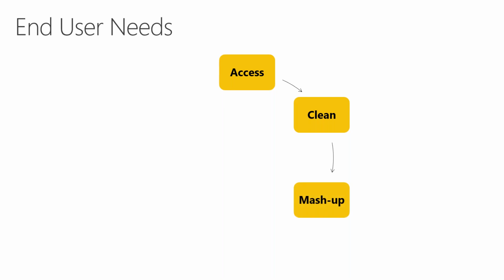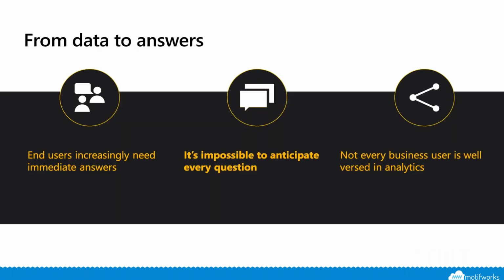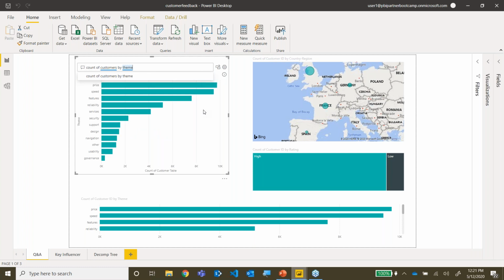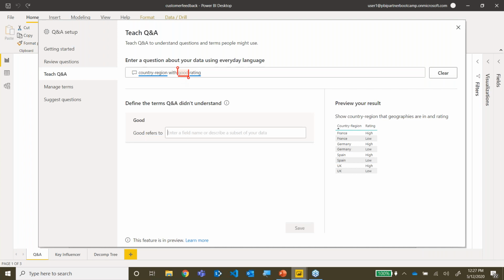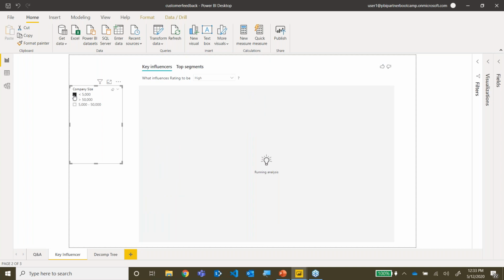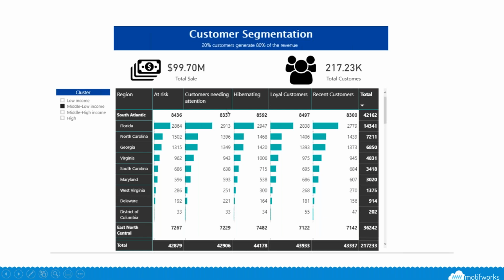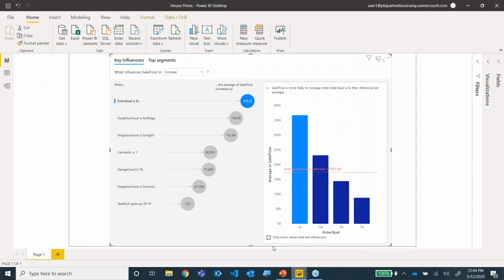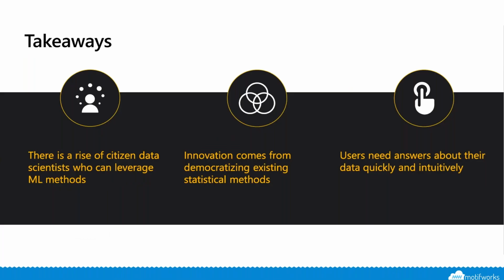AI in Power BI Webinar